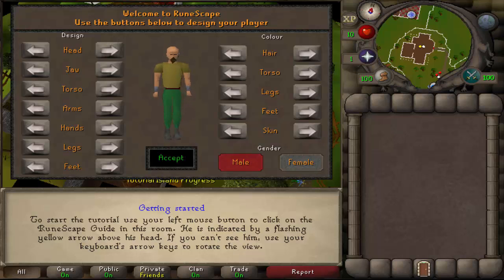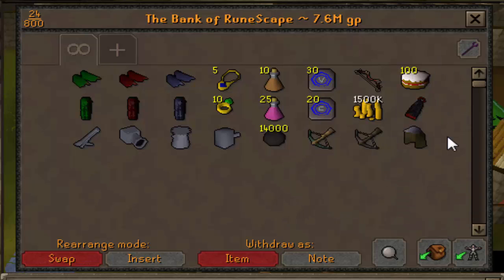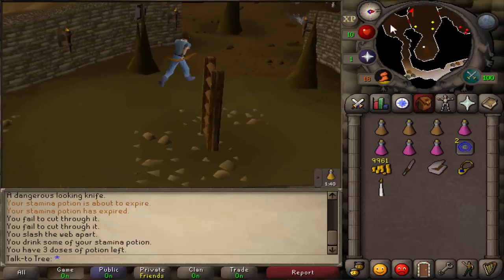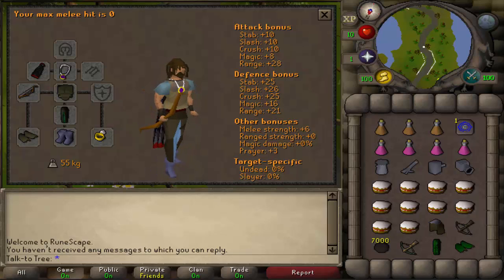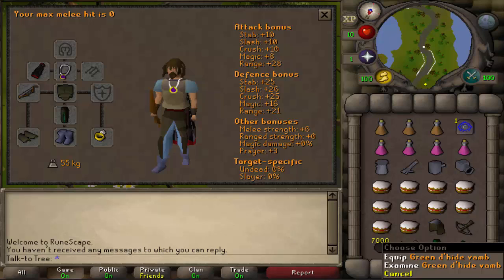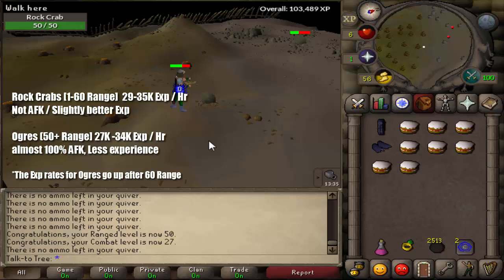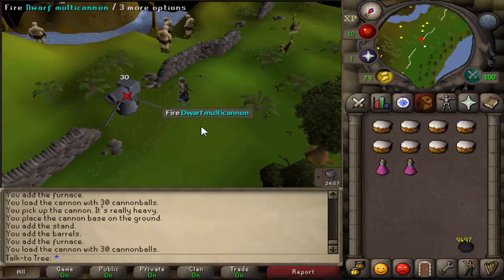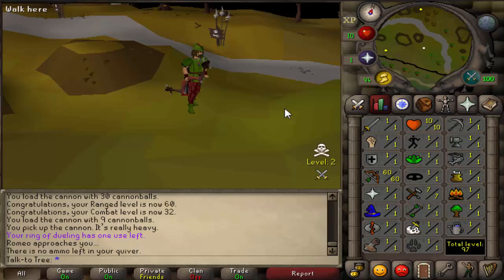60 Ranged 10 Hp Dark Bow Account Guide - Train Range without Gaining HP Xp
This is a complete guide on how to start your very own 10 HP Dark bow account. In this short video, I will show you how to make a 32 Combat, 60 Range Dark Bow pure WITHOUT leveling Hitpoints.
Grab a friend and get ready to experience on of the most fun forms of "no honor" PvP in OldSchool RuneScape.

I hope you've enjoyed this guide. I appreciate all feedback! :)

►Forget where to play?